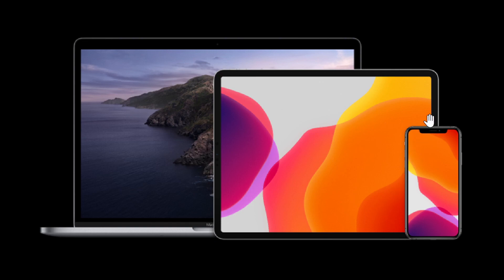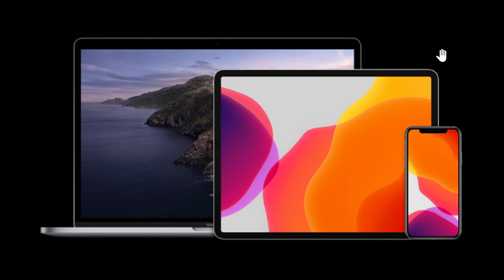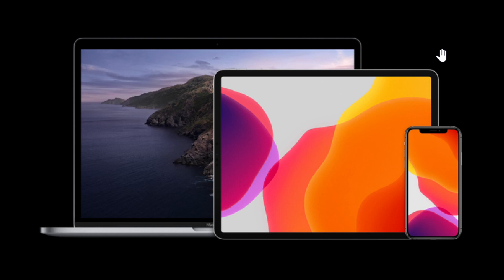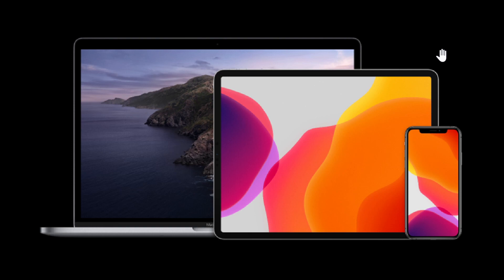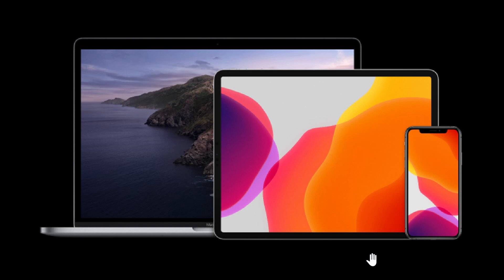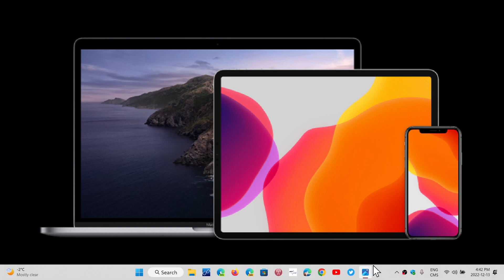IMPORTANT iPad iPhone MacOS Ventura security update fixes zero day flaw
Zero day flaw is actively exploited in the wild.  Very important to update